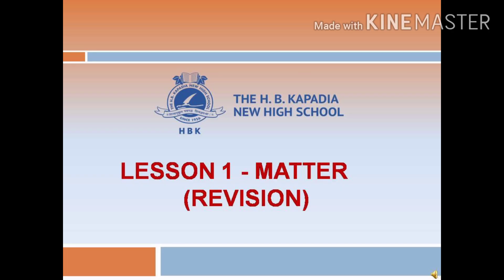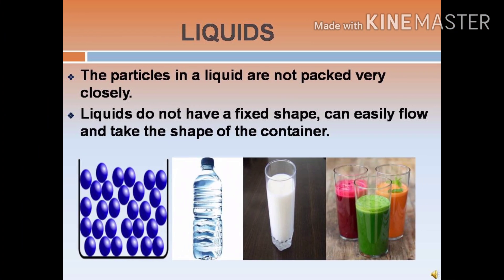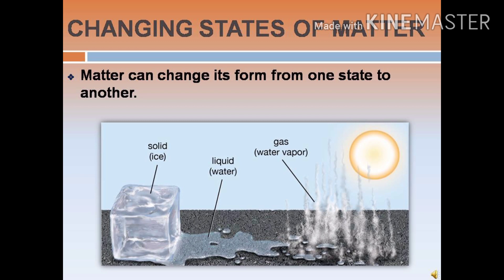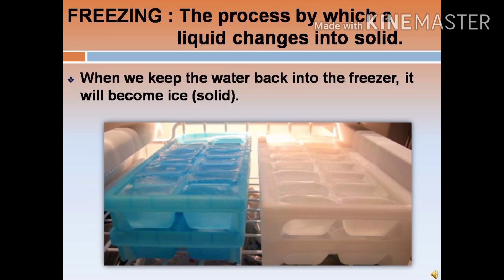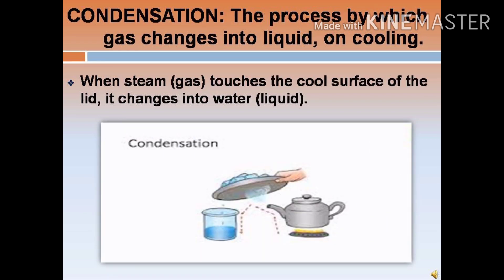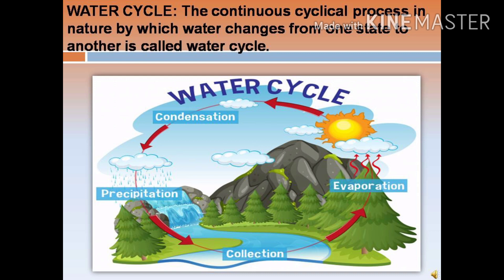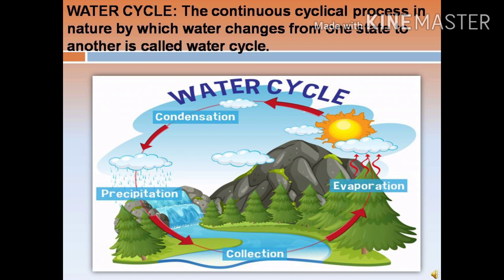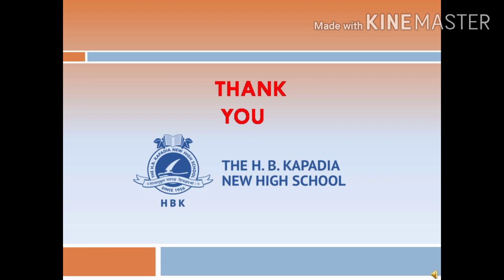Revision | Std 4 | Science | Ch 1